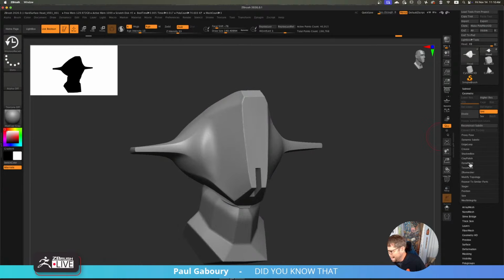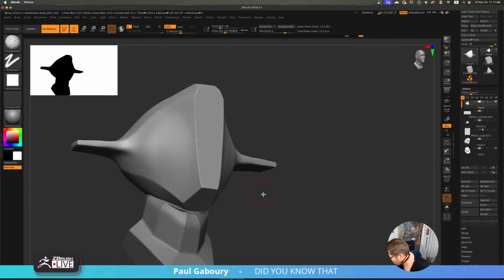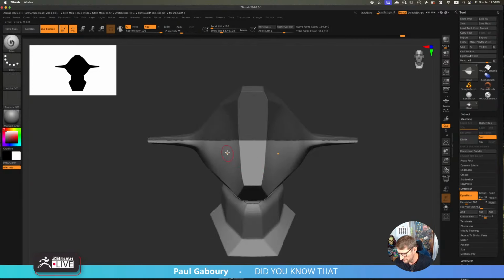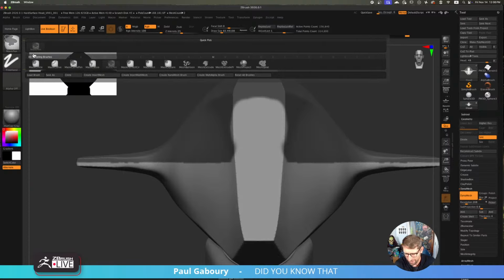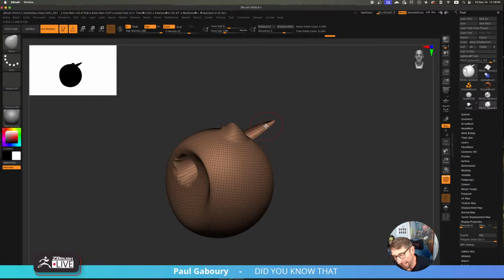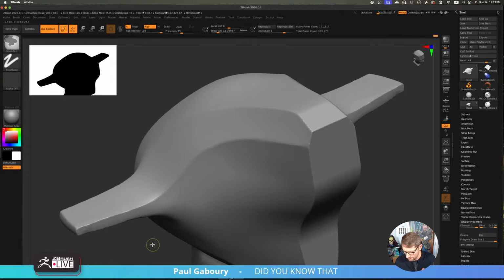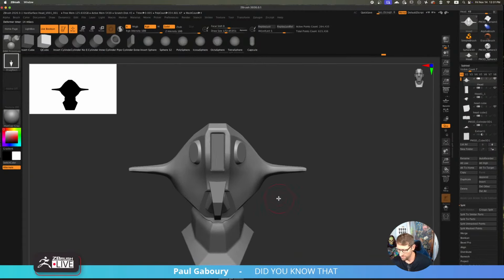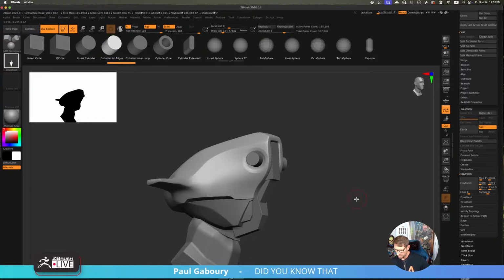DID YOU KNOW THAT with Paul Gaboury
Join the Senior Product Development Manager for ZBrush has he explores sculpting on ZBrush desktop and iPad releases. He is an avid hard surface guru so there is a good chance he'll be sculpting something hard surfuace.

ZBrush Training & Tools

📚 Cineversity Tutorials:

• ZBrush Series